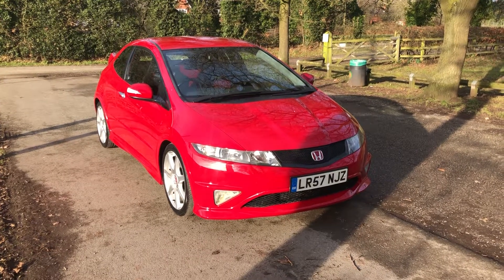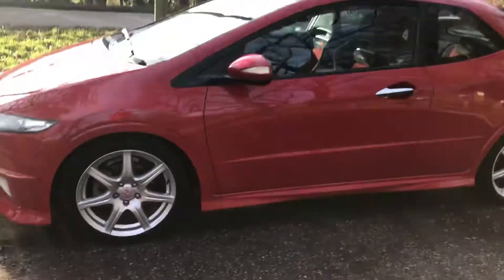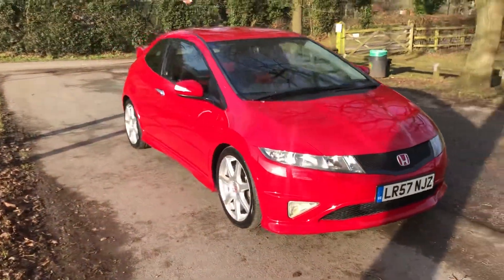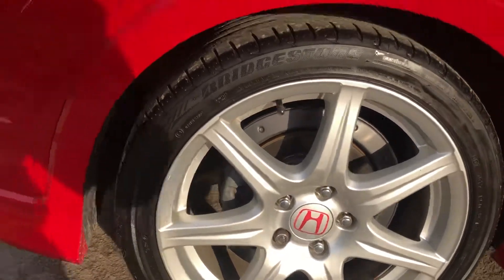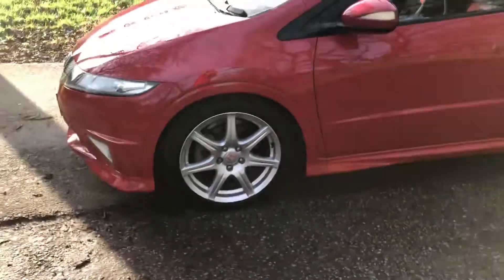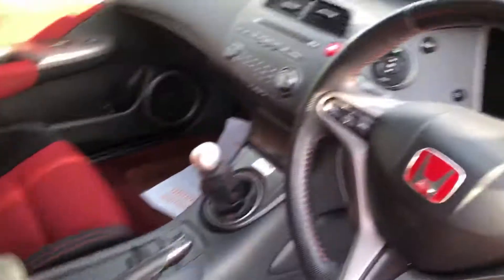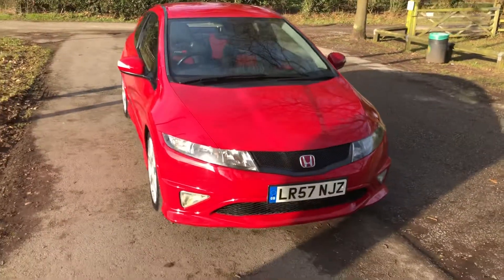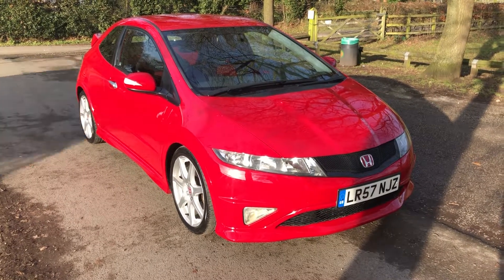2007 (57) Honda Civic Type R GT (FN2)